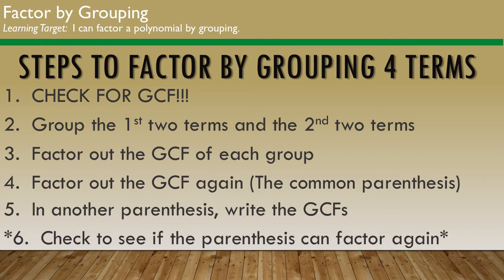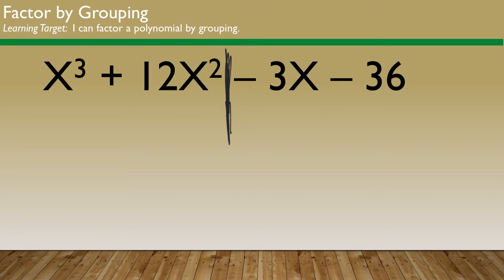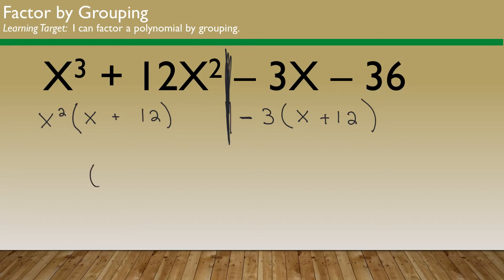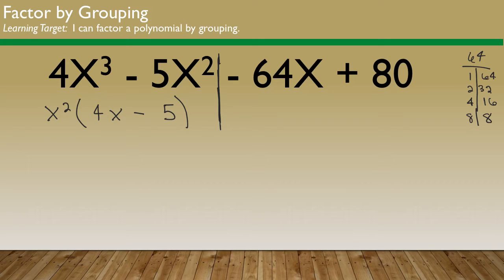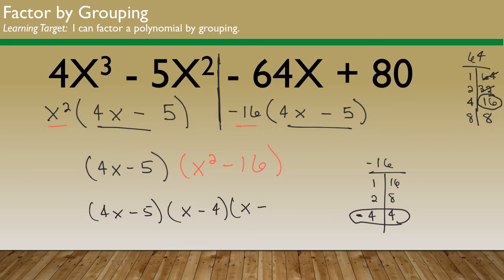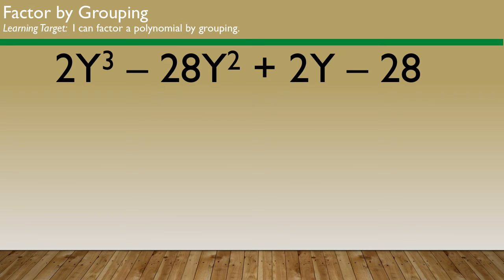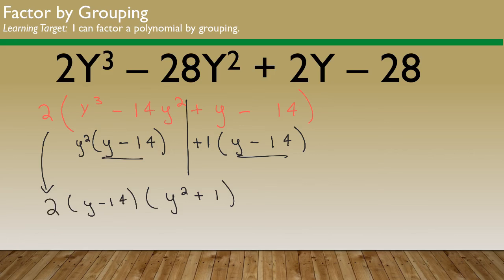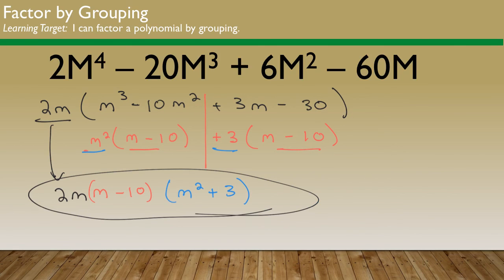AG 8.6 Factor by Grouping